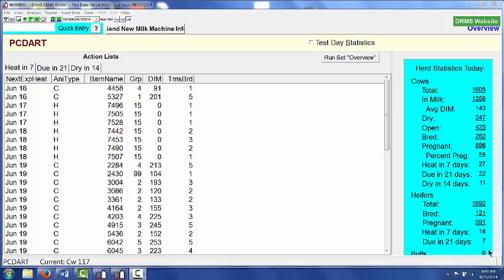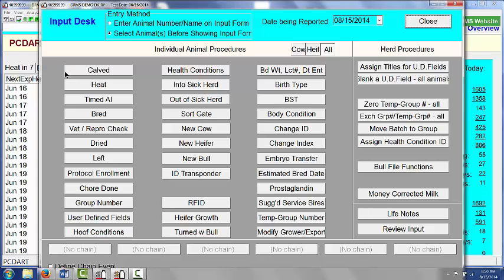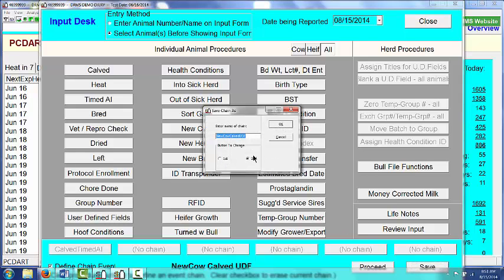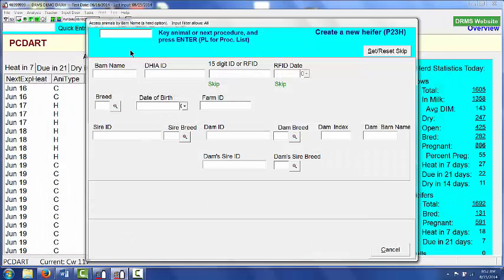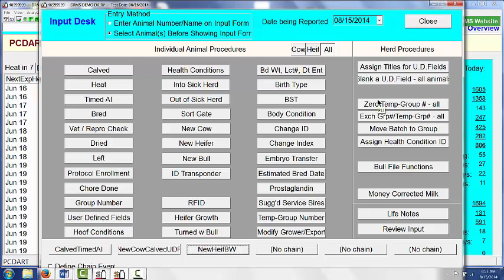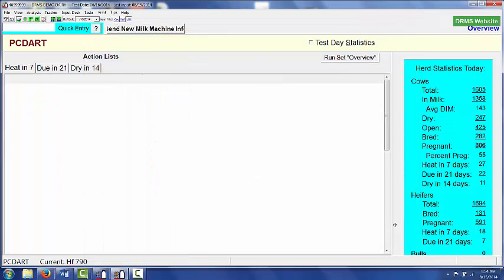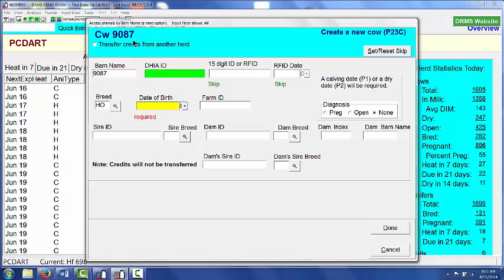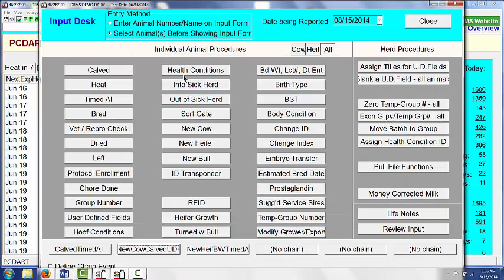Using Chained Events in the Input Desk in PCDART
Doug Brook, DHI Facilitator and Coach, demonstrates how to use chained events in the input desk within PCDART software